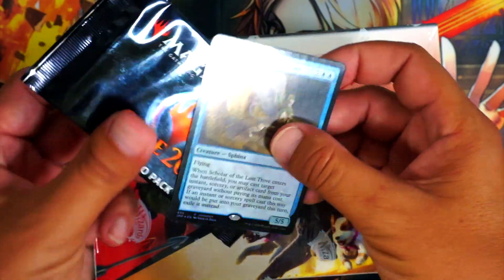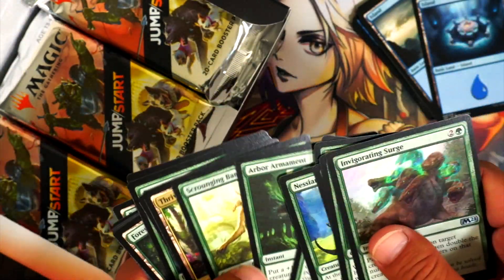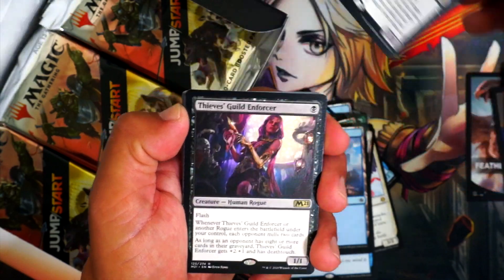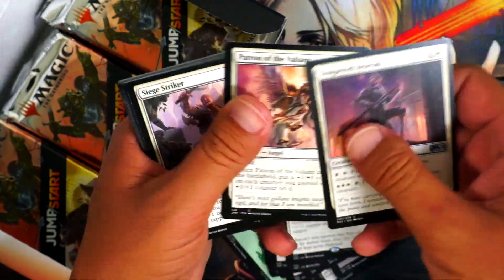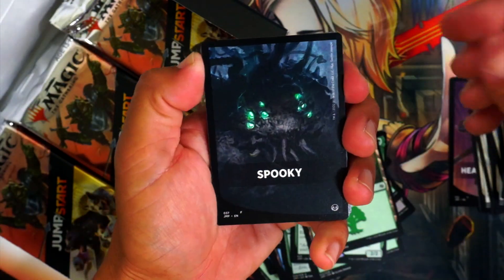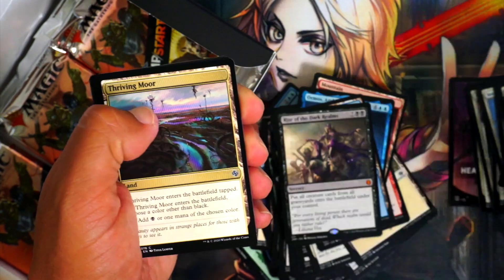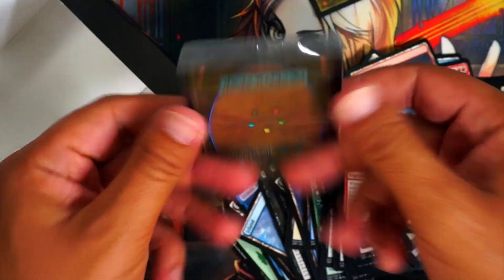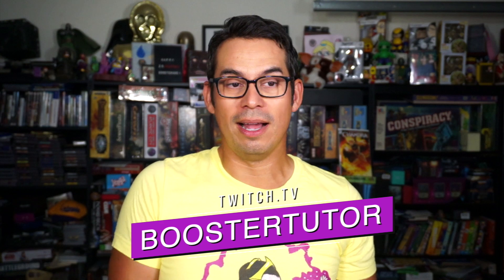JumpStart - Booster Box Opening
Well, we got a box of this. Might as well open it!